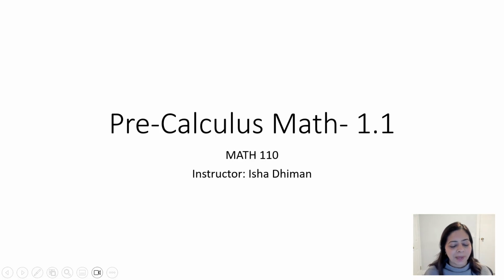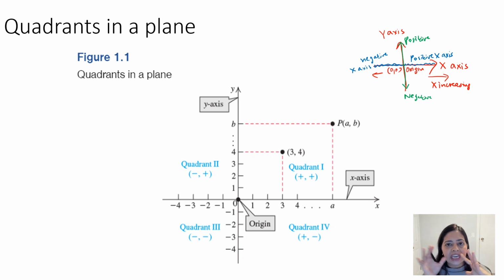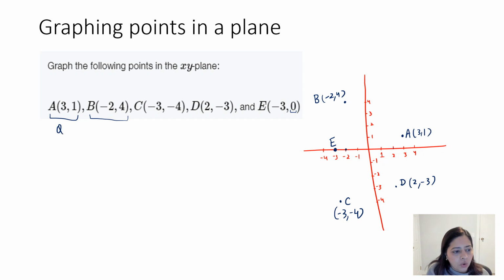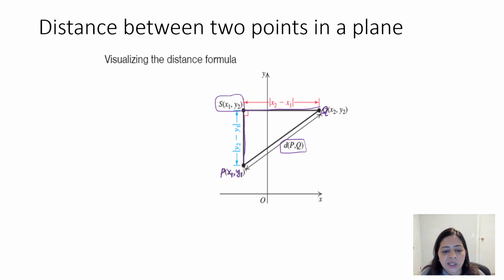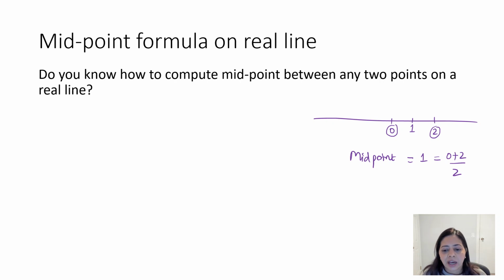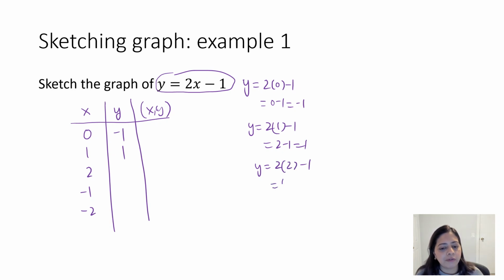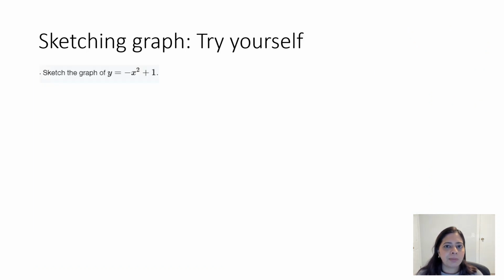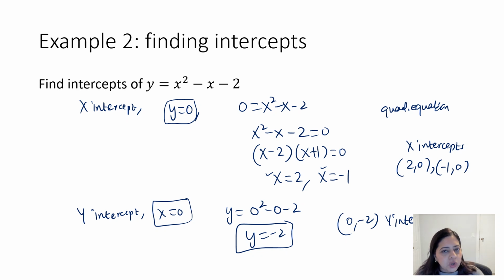Pre Calculus- lecture 1- Cartesian plane, plotting points and intercepts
This video is an introductory video to pre calculus and talks about some important terms and definitions such as cartesian plane, ordered pairs, graph, plotting points in a plane and finding x and y intercepts.